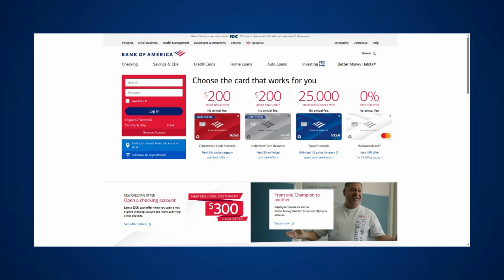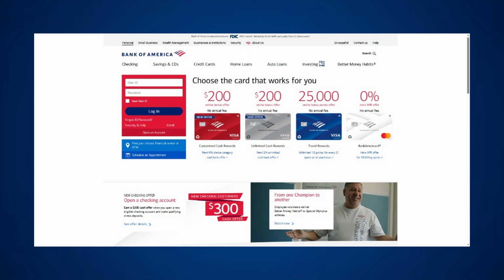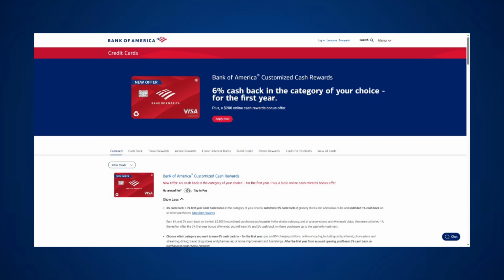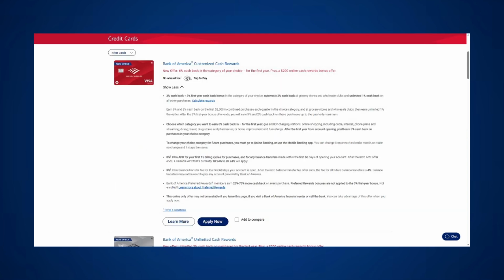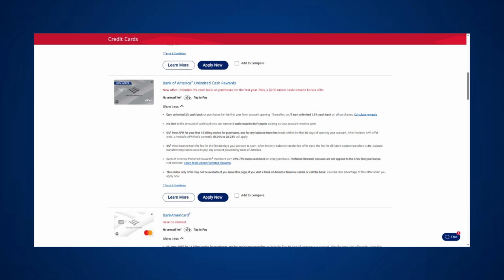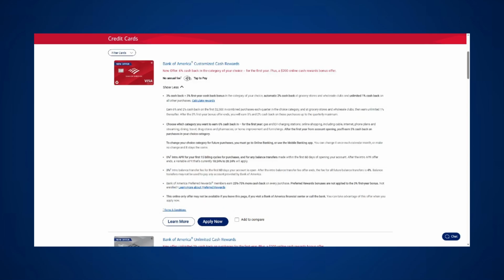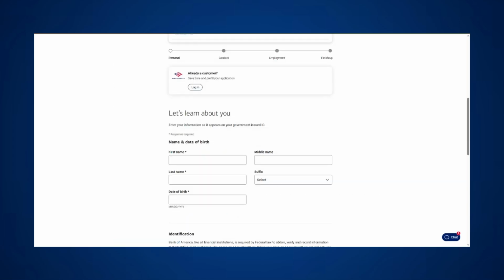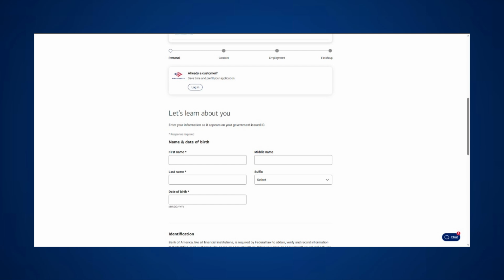How to Apply for a Bank of America Credit Card (Step-by-Step Guide)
Looking to get your first Bank of America credit card or add a new one to your wallet? In this updated 2025 step-by-step guide, we’ll walk you through the full application process — from choosing the best card to submitting your application online or via the app.

You’ll learn:

How to compare and choose the best BoA credit card for your needs

How to apply online in minutes

What info you need to qualify

✅ Whether you're building credit or maximizing rewards, this guide is for you!